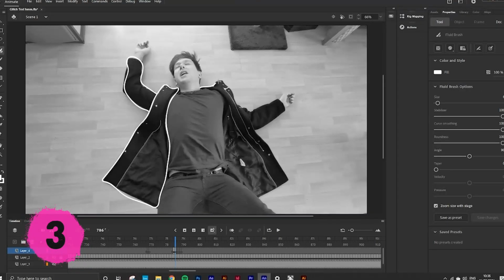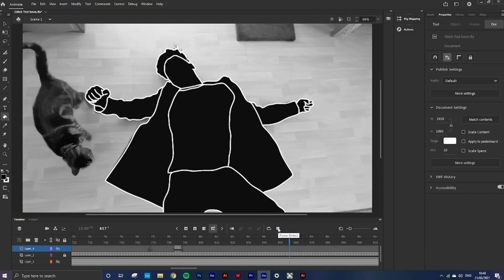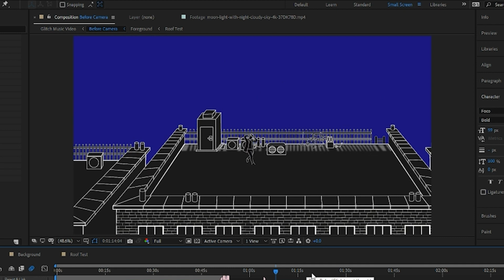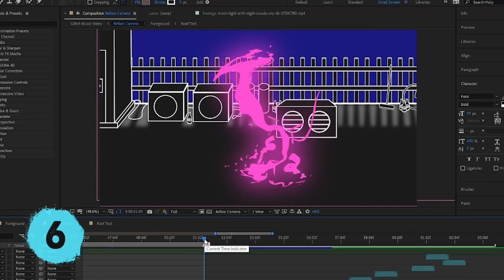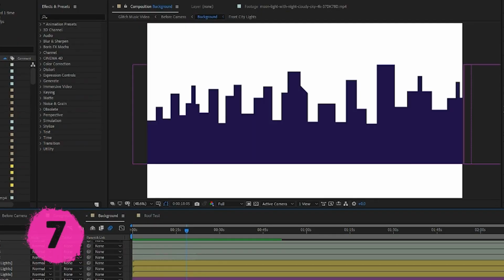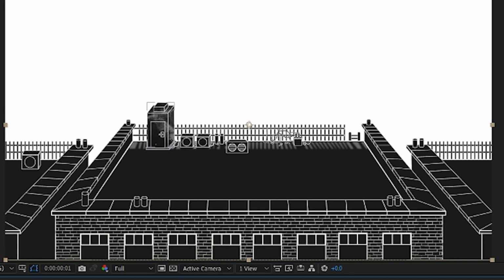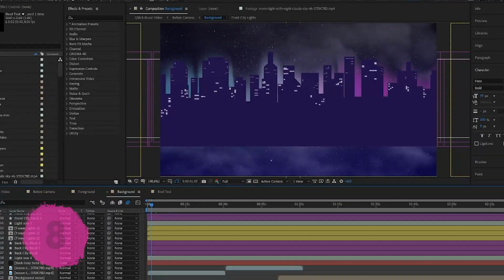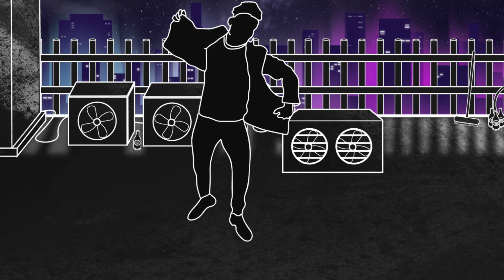How I made a music video with 1500 pictures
The making of the Glitch music video